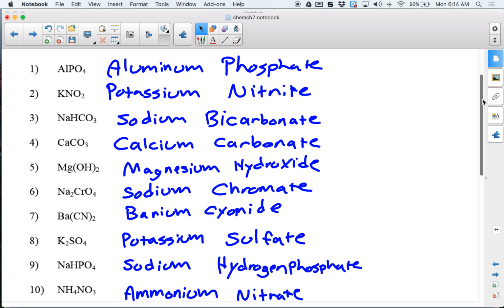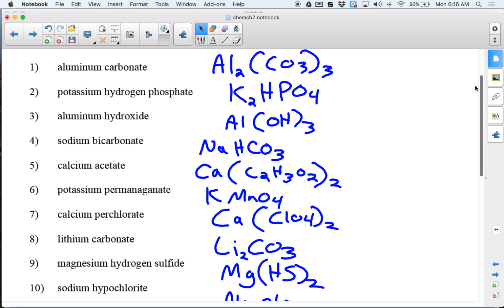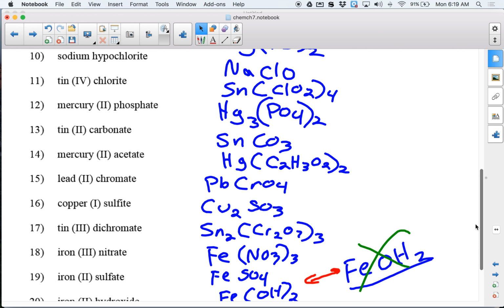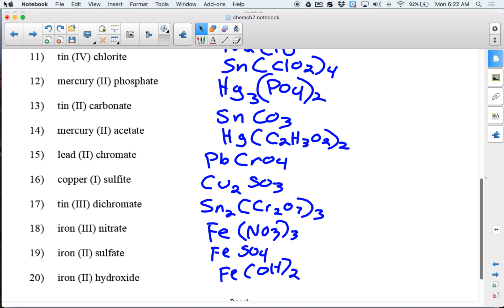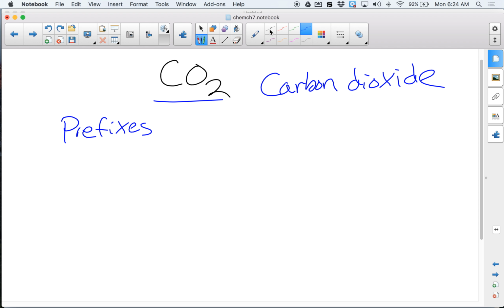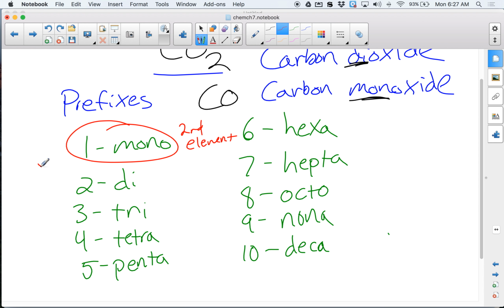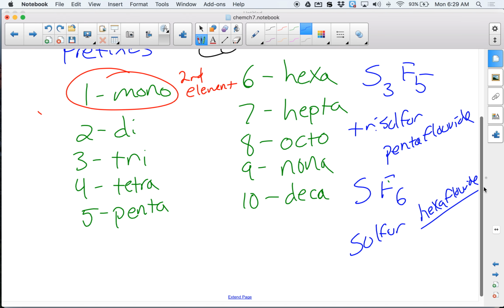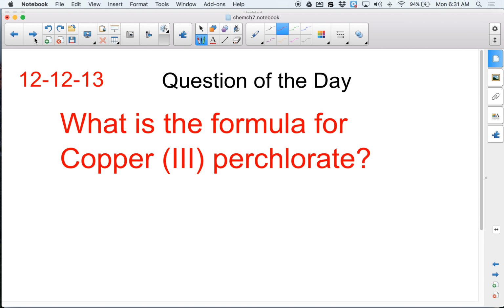chem1 5 17